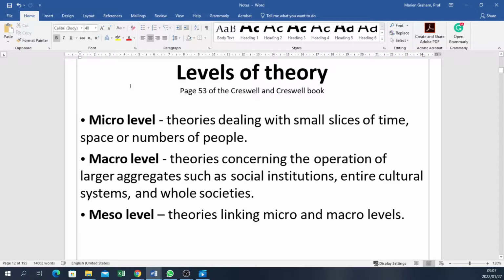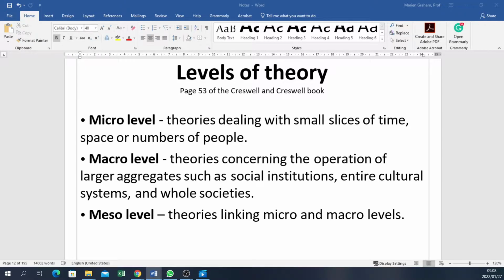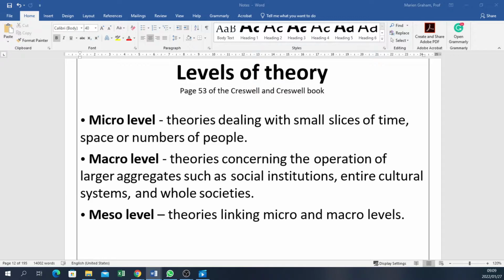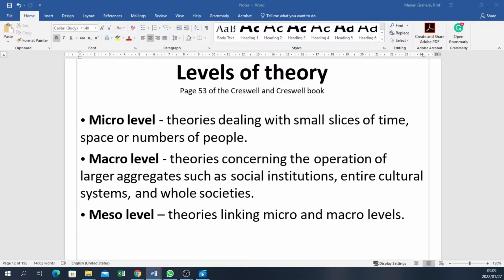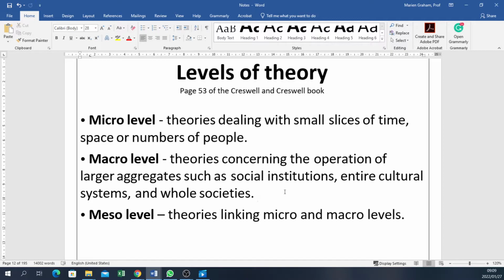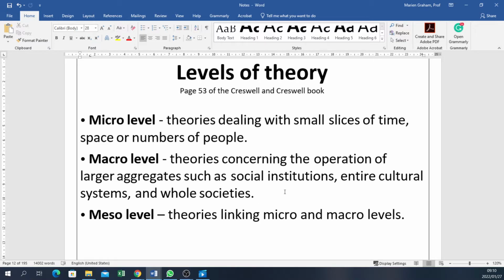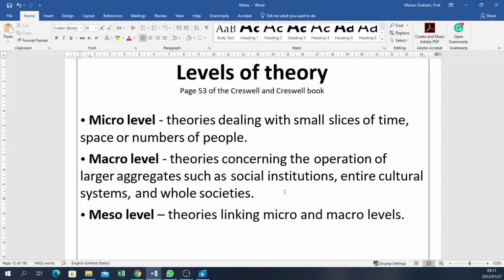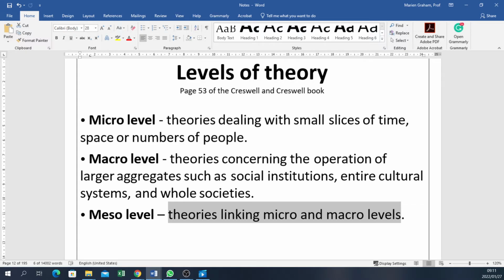pp 012 Levels of theory 5 min